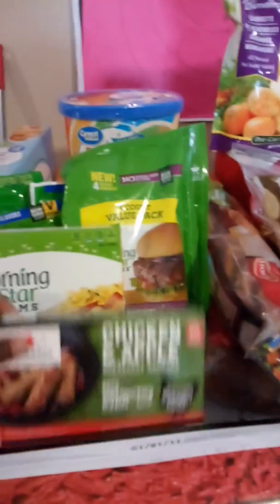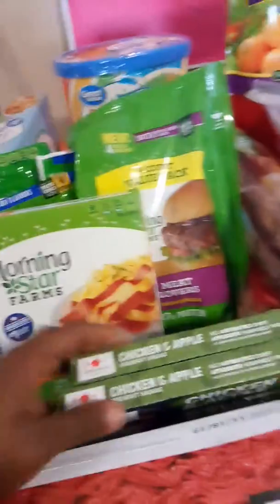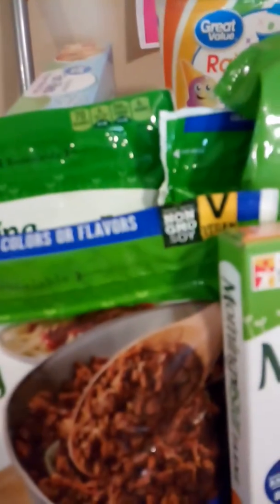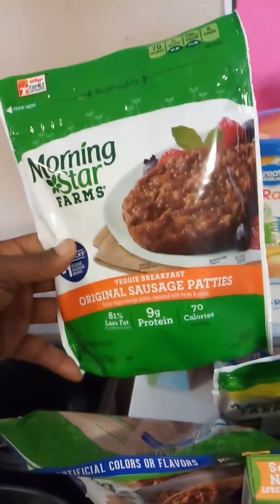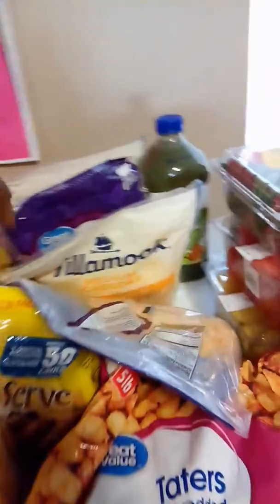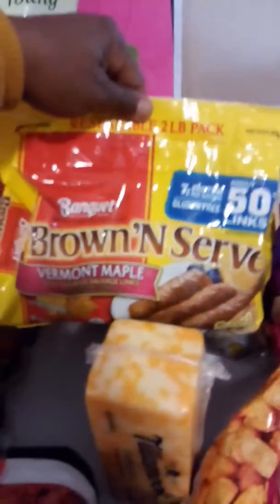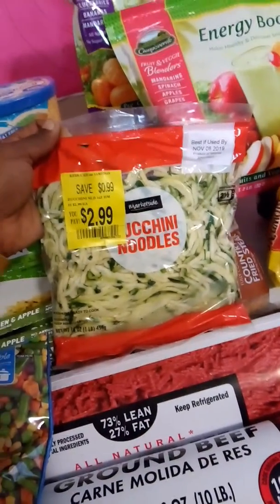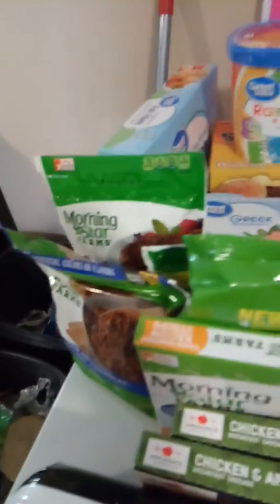The beginning of it all